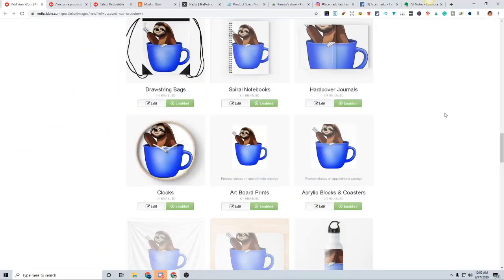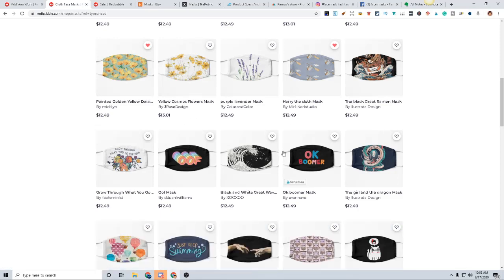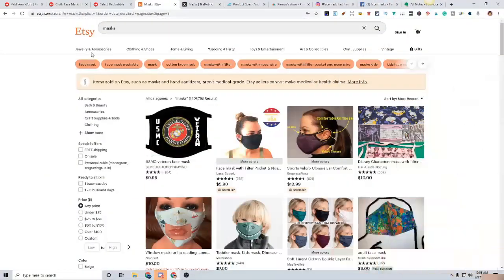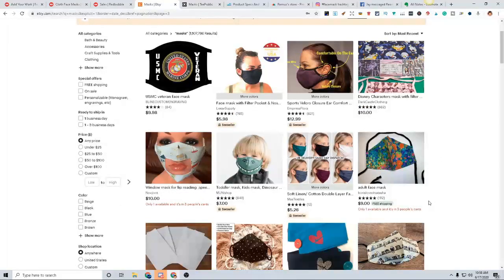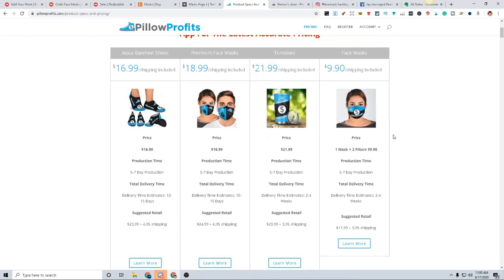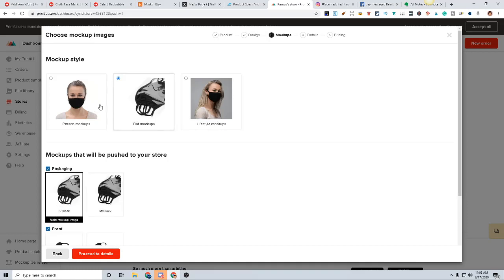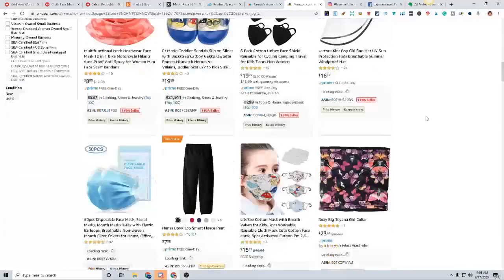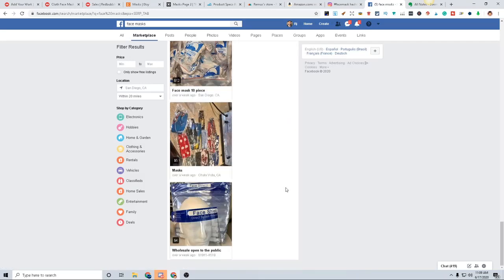Print On Demand Face Masks - (Selling Like Crazy)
Print on demand face mask Shopify some of the print providers only connect to Shopify and you have to dropship on other platforms. You just need to be careful. You don't want to get your account suspended on any platform.

I know there are people looking for a print on demand face masks made in the USA to avoid any shipping delays. This is where I recommend building a relationship with someone or even get your own printer. If it makes sense with your goals.

When you go on Etsy you see custom embroidered face mask. You will definitely have less competition. This will also take more work and time.

Print on demand face mask Etsy integration Printful does offer face masks but there a delay on shipping times and production time for some of there products.

Printify isn't providing any face mask at the moment. I know a few people that reached out to me. I know some print providers aren't too sure about providing them.